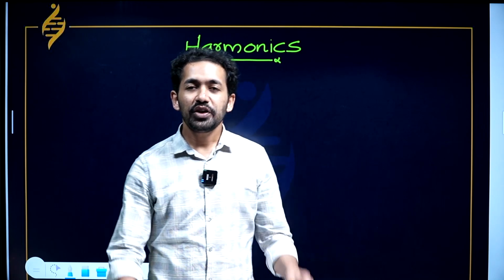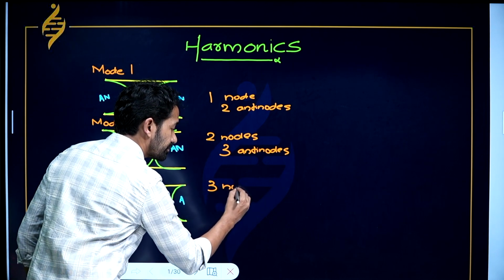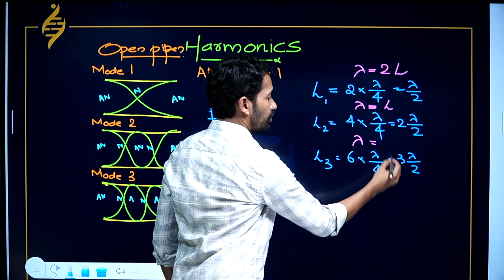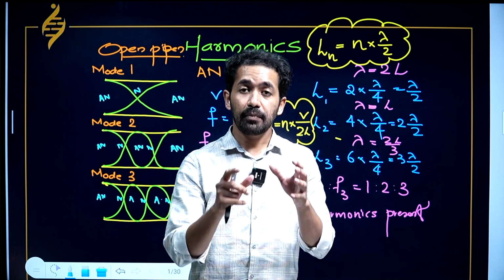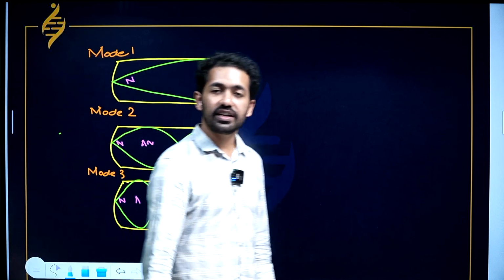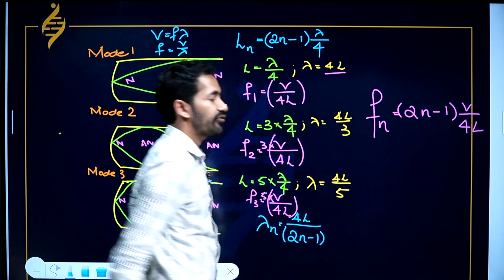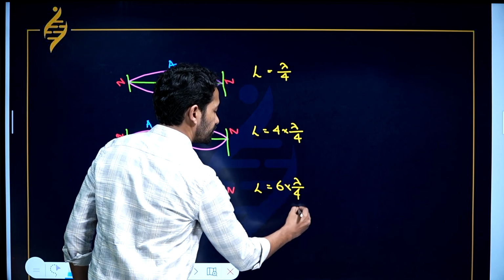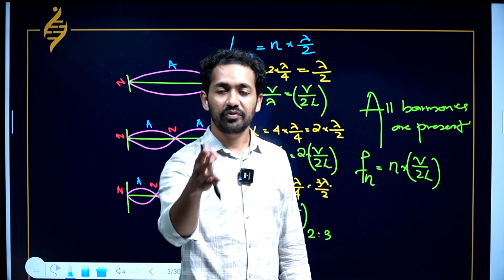WAVES - HARMONICS | DNA PHYSICS NEET TAMIL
Welcome to DNA Learning, where we simplify complex concepts for better understanding! In this video, we dive deep into the topic of Waves – Harmonics as part of our Physics series. If you're preparing for exams or just want to strengthen your knowledge in wave mechanics, this video has you covered.

🎯 What You’ll Learn in This Video:
Understanding Waves

A quick recap of wave fundamentals: wave motion, types of waves, and wave properties like wavelength, frequency, and amplitude.
What Are Harmonics?

Detailed explanation of harmonics in wave motion and how they relate to vibrating systems.
Visual and mathematical representation of harmonics in sound waves, string vibrations, and resonance.
Formation of Harmonics in Waves

Learn how harmonics are formed in systems with fixed ends, open ends, and vibrating strings.
Applications of harmonics in real-world scenarios such as musical instruments and acoustic engineering.
Harmonics in Sound Waves

Deep dive into how harmonics affect the quality of sound, including examples from everyday life.
Key differences between fundamental frequency and higher-order harmonics.
Exam Tips and Key Concepts

Important formulas, graphs, and diagrams to help you ace your exams.
Tips on how to tackle exam questions on waves and harmonics.
📚 Why Watch This Video:
Perfect for students preparing for NEET, JEE, or classroom exams in Physics.
Step-by-step breakdown of concepts, making harmonics easier to understand and visualize.
Illustrations and examples to help solidify your understanding of waves and harmonics.

🔑 Key Topics Covered:
Wave Mechanics
Harmonics in Waves
Fundamental Frequency
Higher-Order Harmonics
Resonance
Harmonics in Strings and Sound Waves